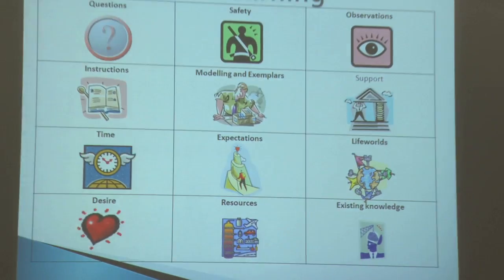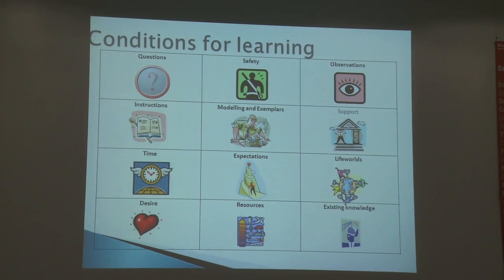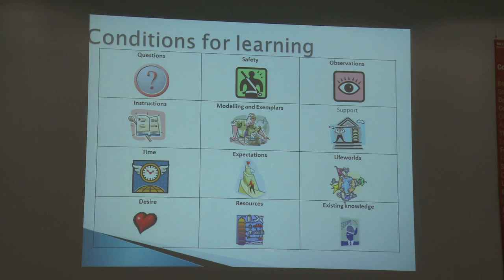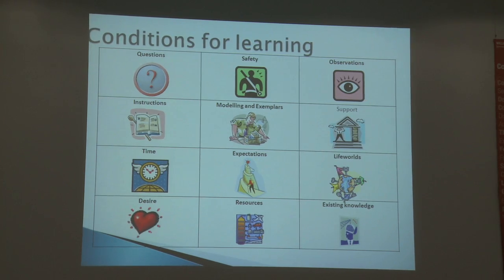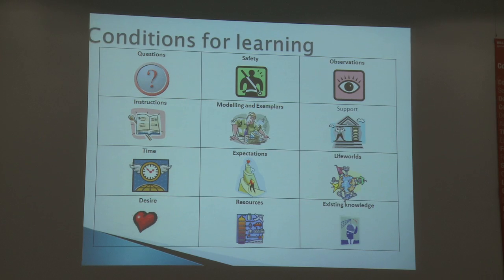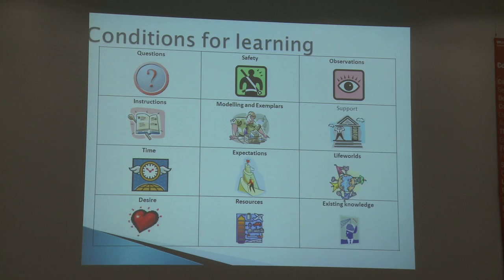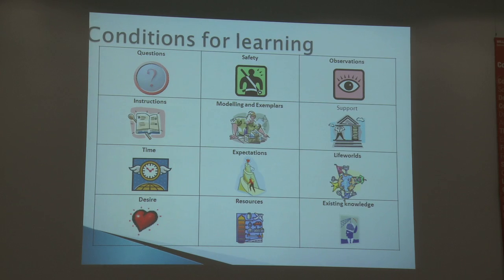Louisa Ellum: Honouring the 'lifeworlds' of young people part 3.mov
Vala Kicking Goals Conference 2010